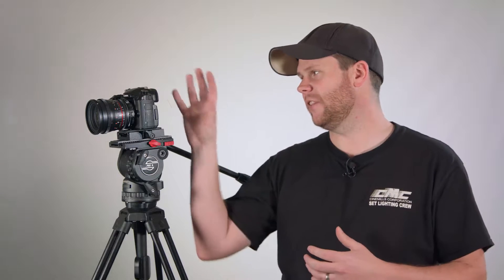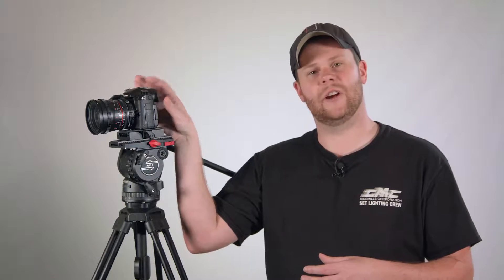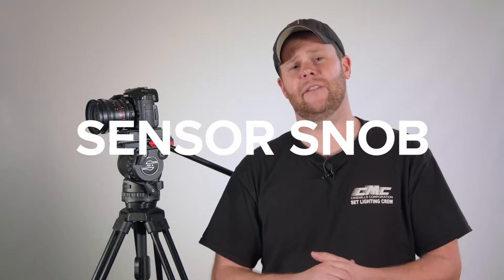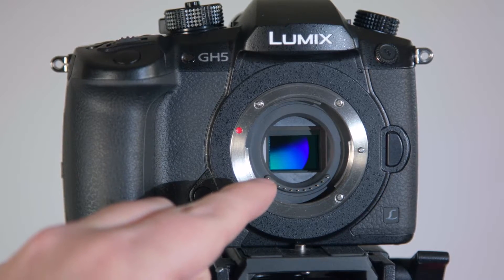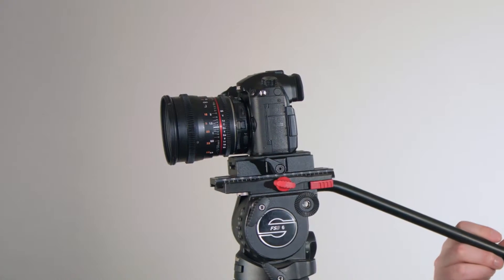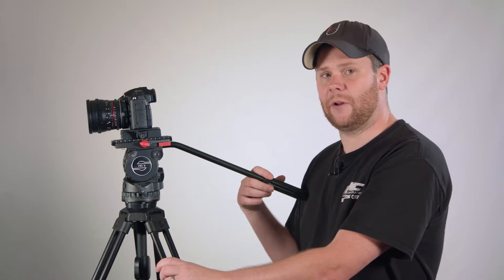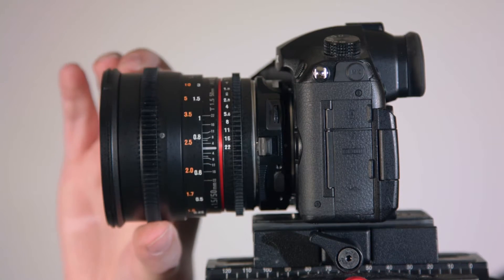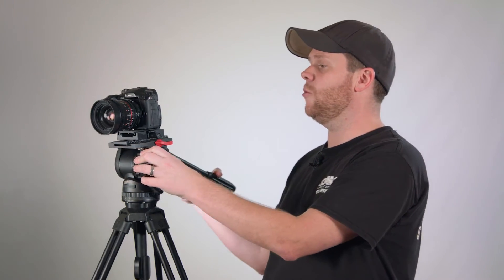LUMIX - How to use the 5 Axis Stabilizer with Legacy Lenses - DC-GH5, DC-G9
In this Video Panasonic's Tech Team Provides you with a quick explanation on how to properly set the Focal length for a Legacy lens so that the 5 Axis Stabilizer operates properly with the legacy lens.

The model shown in the video is the LUMIX DC-GH5, the information in this video also applies to LUMIX DC-G9